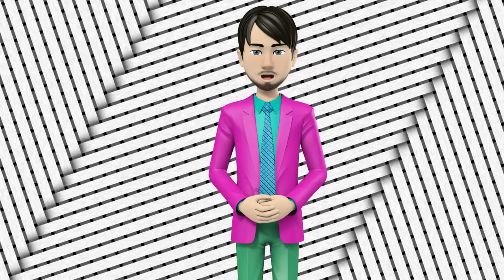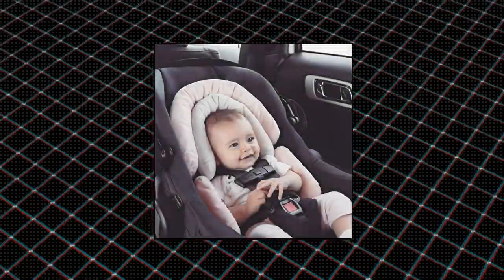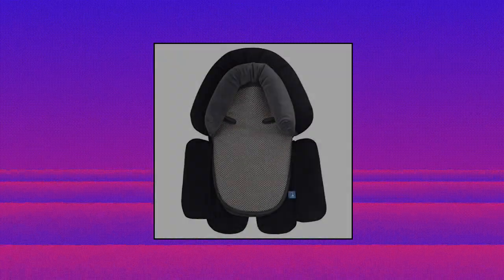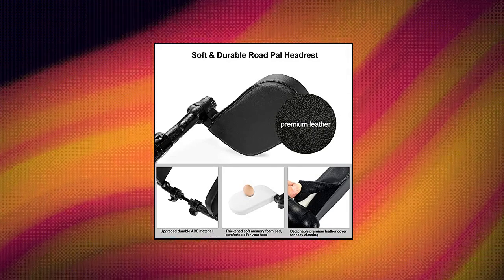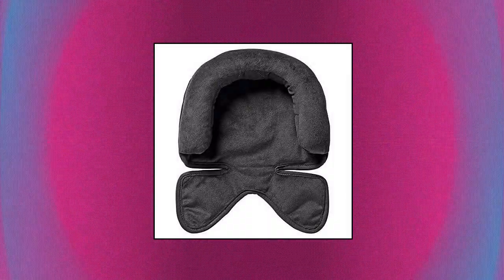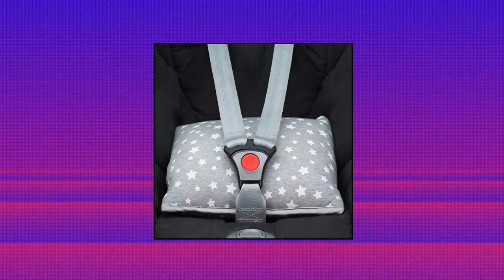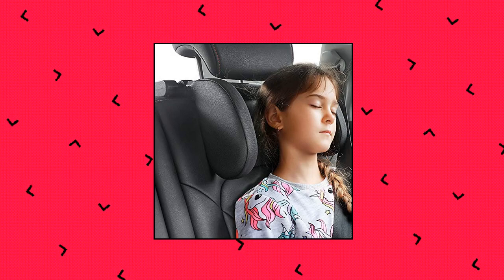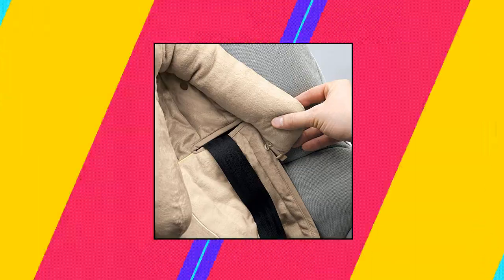Top 10 Car Seat Head and Body Supports You Can Buy On Amazon Jan 2022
JANABEBE Reducer Cushion Infant Head  Baby Body Support Antiallergic White Star

Travel Bug Baby  Toddler 2-in-1 Head Support Duo Head Support for Car Seats

AIPINQI Head and Body Support Pillow with Neck Support for Baby Car Seat and Strollers

Car Head Support Toddle Car Neck Relief Baby Child Car Seat Adjustable Head and Neck Support Band - A Comfortable Sleep Solution  Gray

Diono Cuddle Soft 2-in-1 Baby Head Neck Body Support Pillow for Newborn Baby Super Soft Car Seat Insert Cushion

COOLBEBE Upgraded 3-in-1 Baby Head Neck Body Support Pillow for Newborn Infant Toddler - Extra Soft Car Seat Insert Cushion Pad

JJ Cole Baby Head Support for Car Seat

Number of rating on amazon is